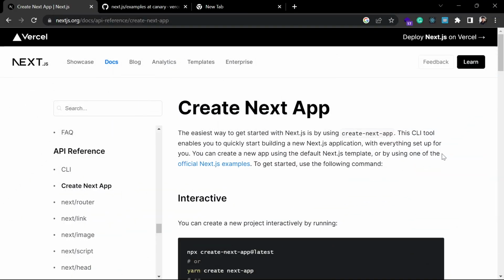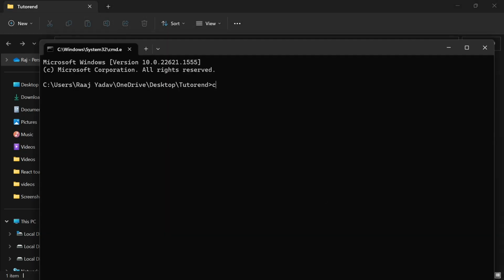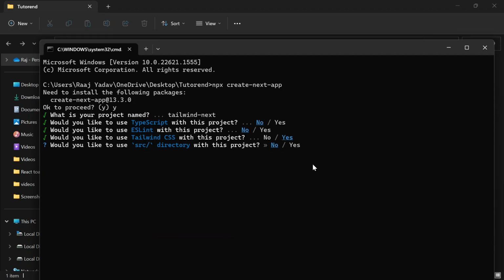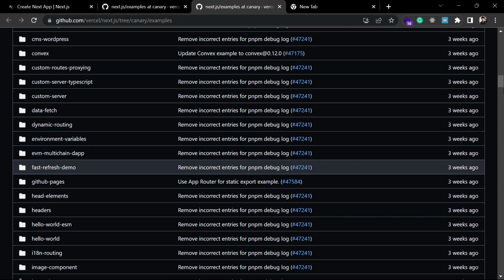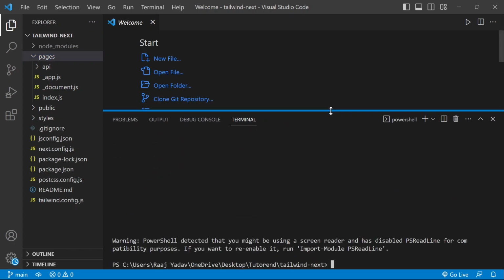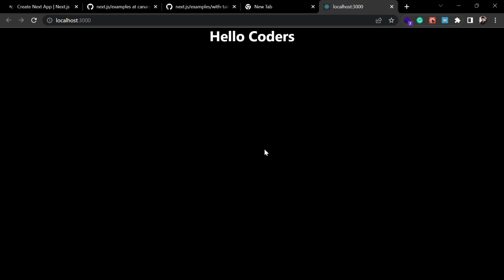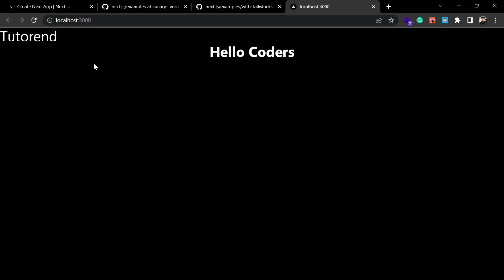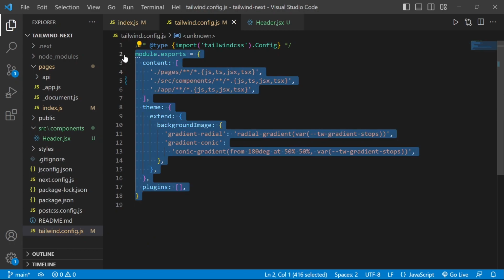How To Create new Next App with Tailwind CSS Installed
Next Js team has made it a lot easier to Create a New Next application with the new Interactive method in which we are shown some prompts to customize our installation and also has Tailwind Css option.

⏯️Chapters
0:00 Intro
0:54 Creating a new Next Jsapp
1:35 Giving custom choice while creating the Next app
2:14 Selecting Tailwind CSS to be Installed
4:52 Opening Project in VS Code
6:10 Testing Tailwind CSS
6:50 Fixing tailwind.config for our components

📎Links
🤝🫂Discord Community